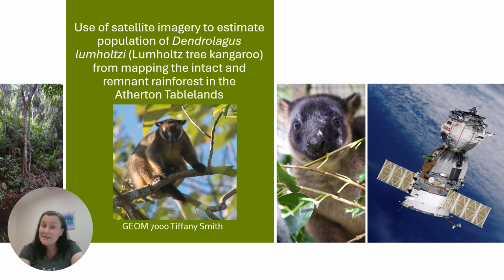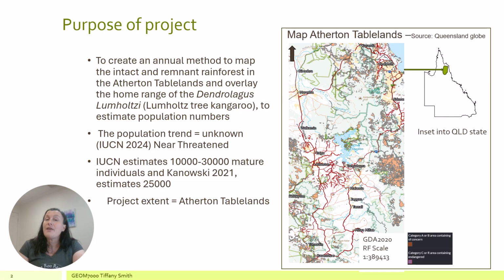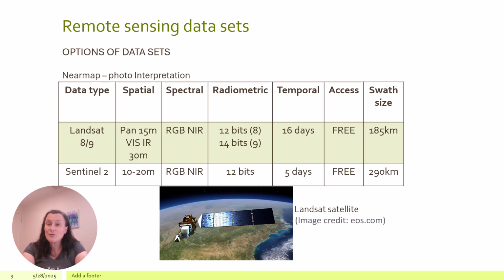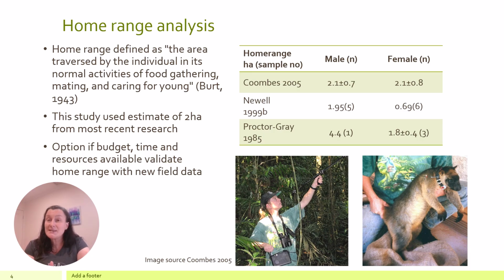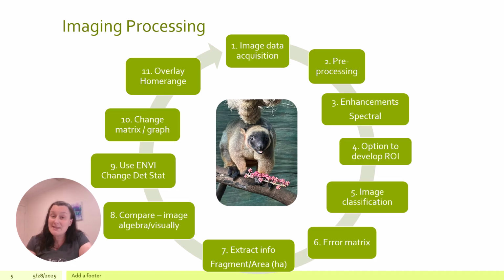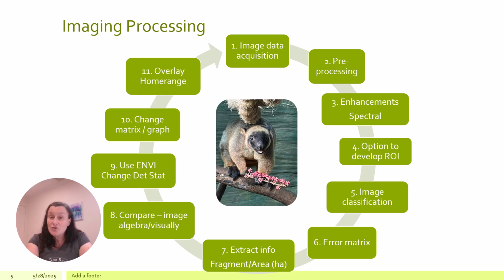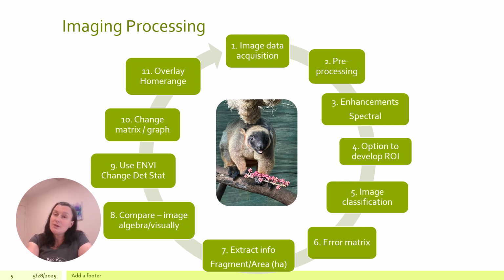satellite presentation- TIFFANY L SMITH - Tree Kangaroos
tree kangaroo research data.